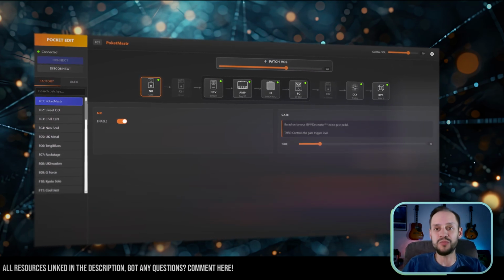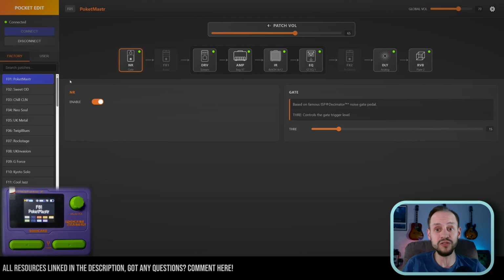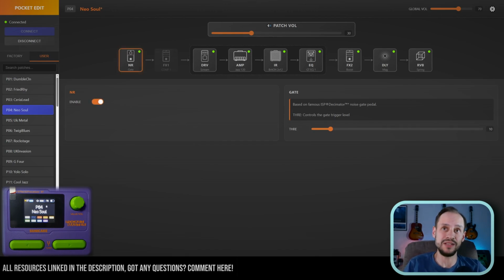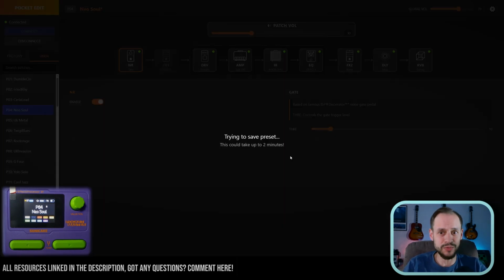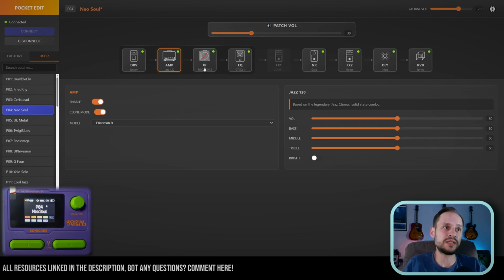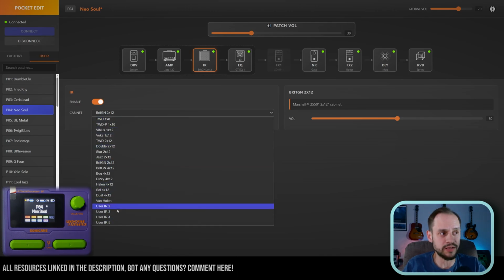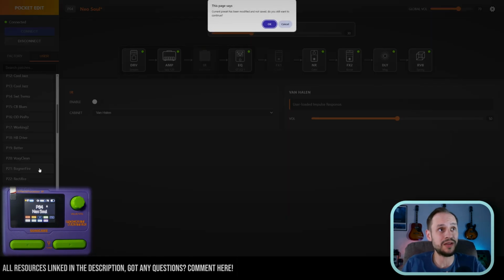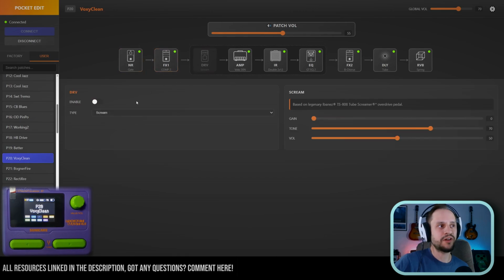Pocket Edit - Free Sonicake Pocket Master PC Editor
Can a non-expert programmer reverse-engineer an app and create a functional PC editor for the Sonicake Pocket Master? Let's find how how far I got after a full month of development!

Pocket Edit v0.9 a free bluetooth enabled editor for the Sonicake Pocket Master contained in one HTML file that you can run in a Chrome based browser using Bluetooth.

New features are coming this month!

Special thanks to @GyokovSolutions for helping me during the initial phase of this project! He answered my questions and provided some key starting commands.